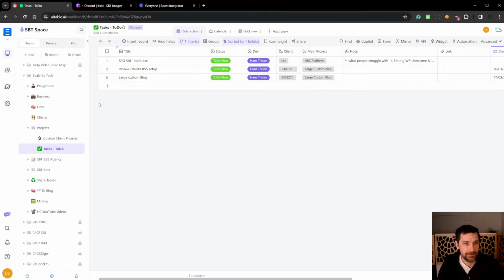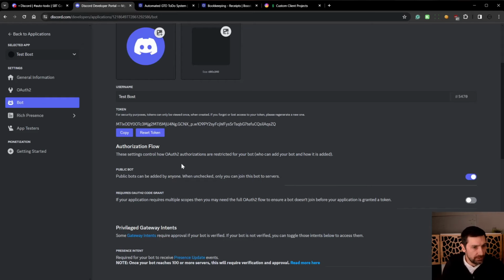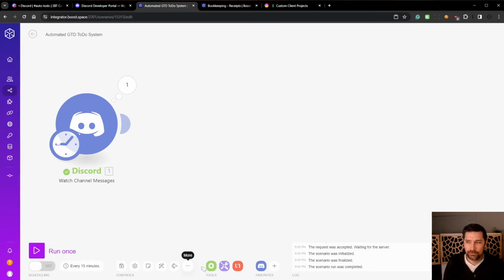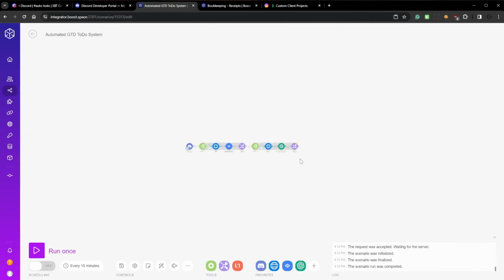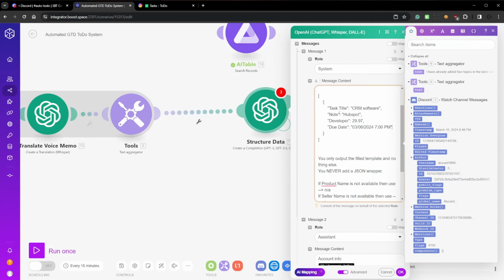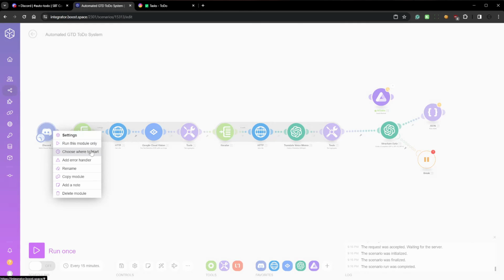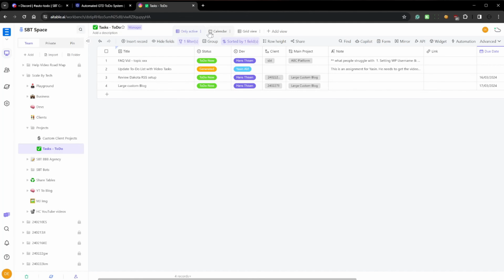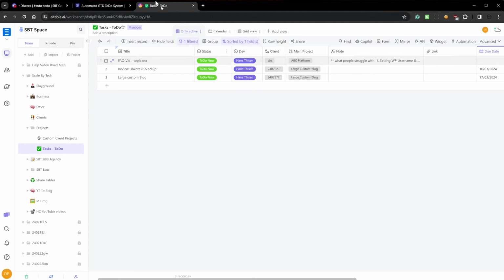Automate Your To-Do List: The Ultimate GTD System with Make.com & AiTables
How I fully automate David Allen get things done (GTD) ToDo system for my business.
For this build, I use Make, AiTable, Discord, OpenAI Whisper, and Google Cloud Vision.
I use a multimodal approach, which means that you can input tasks in writing format, by doing screen captures of conversations, or by simply adding voice memos.
All done through Discord, because it's super fast to uploaded stuff to a thread, especially voice memos.
This should be as frictionless as possible.
This is a full system build (Aka long video). I thought it might help someone see how I automate things.